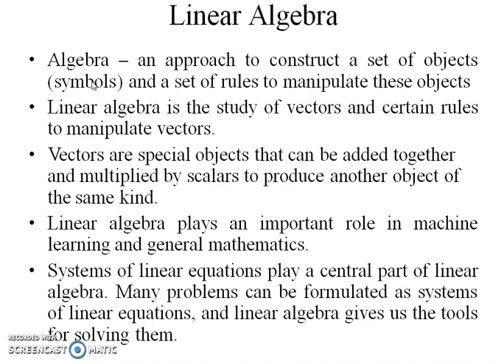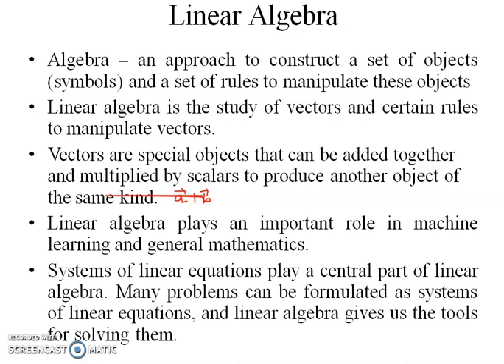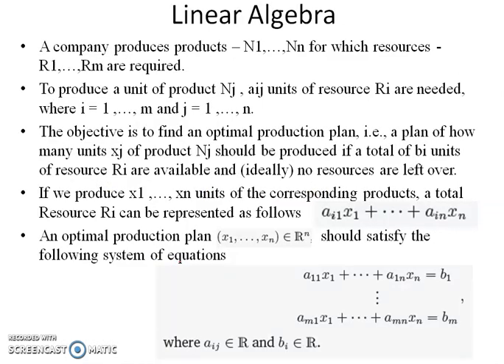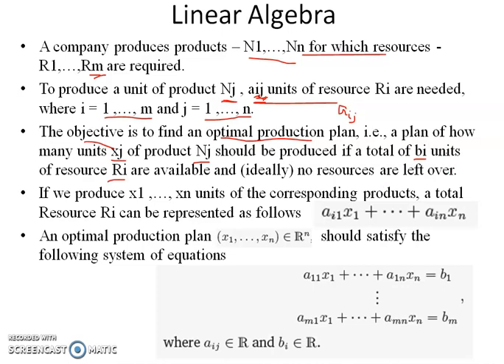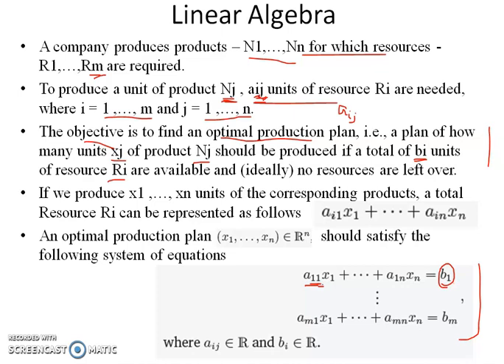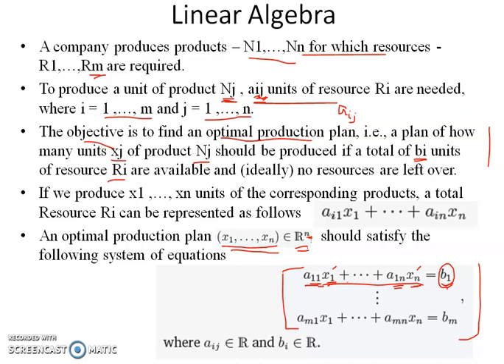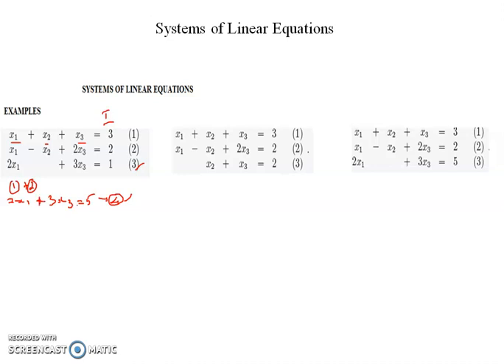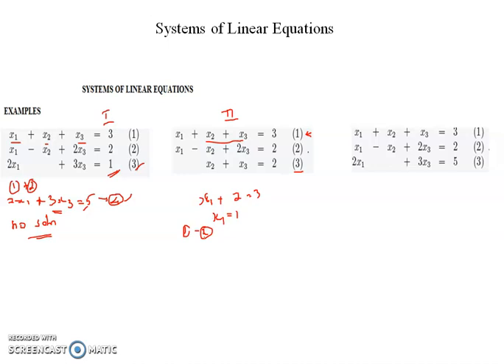Lecture1-Systems of Linear Equations -Part1